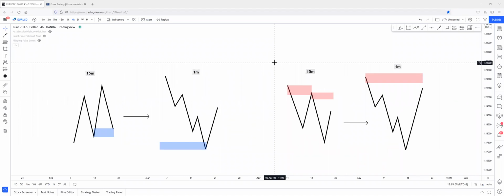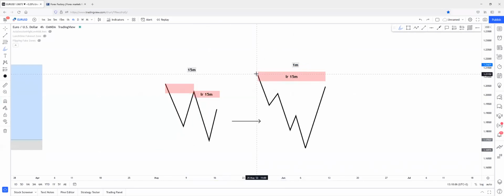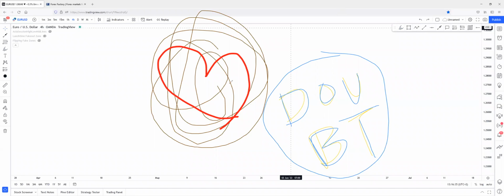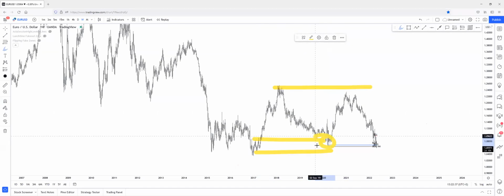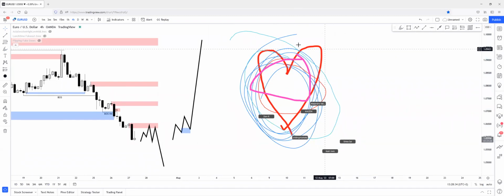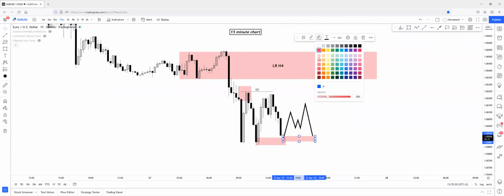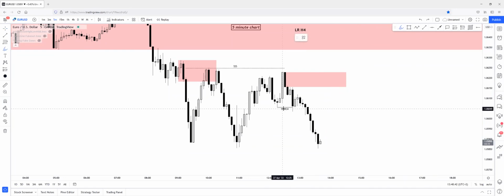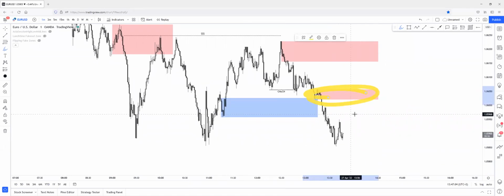7 9 7 weak strong choch 27 апр 22